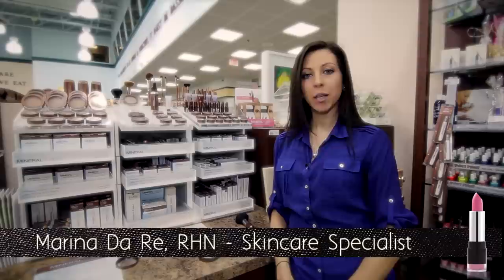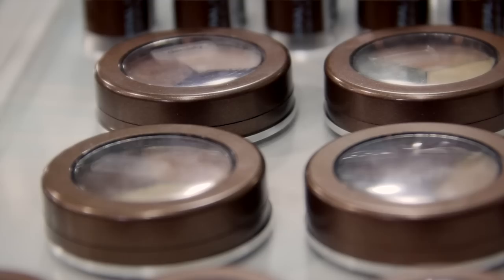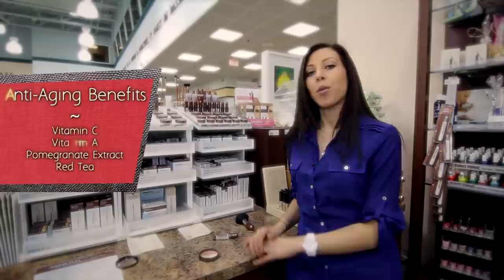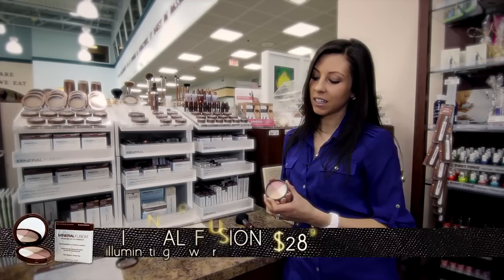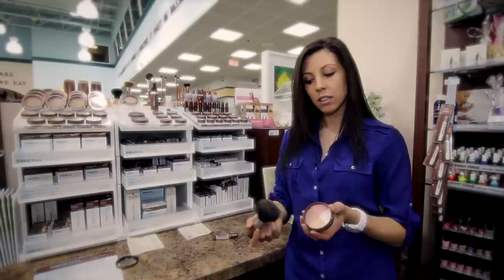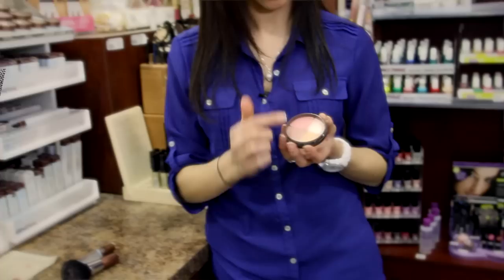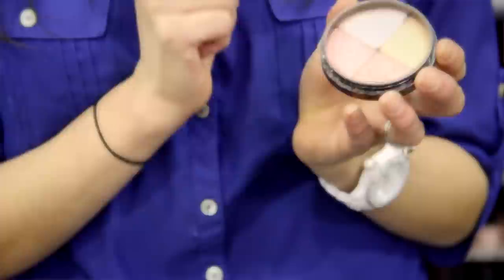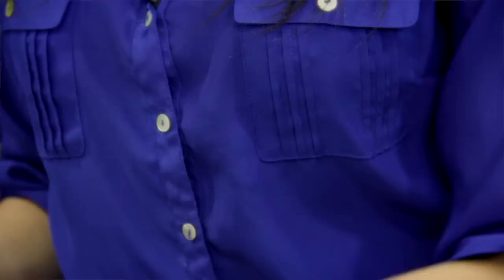Beauty on a Budget - 6-in-1 - Mineral Fusion ~ Illuminating Powder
Marina demonstrates how versatile the Illuminating Powder by Mineral Fusion is, especially on a budget!